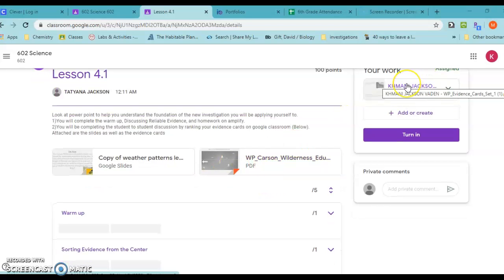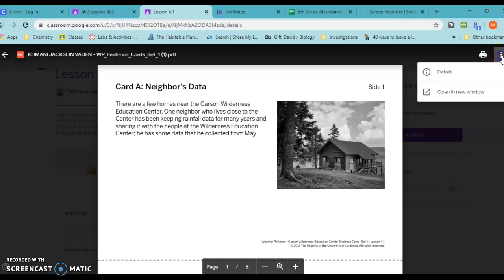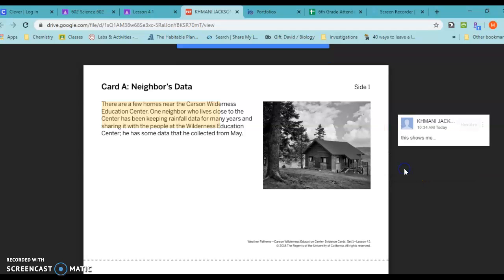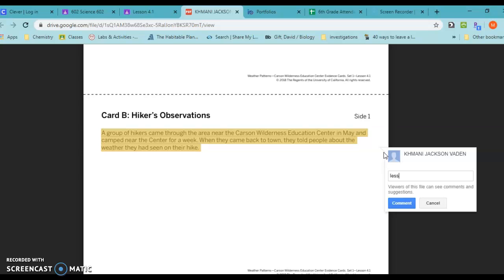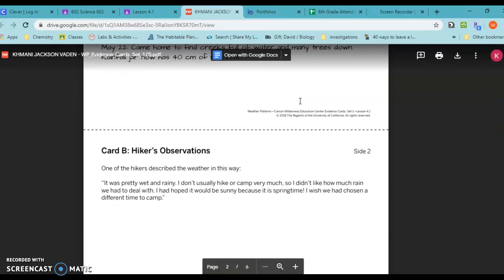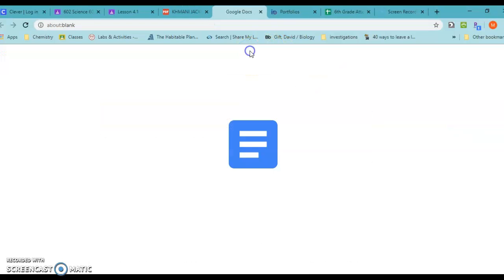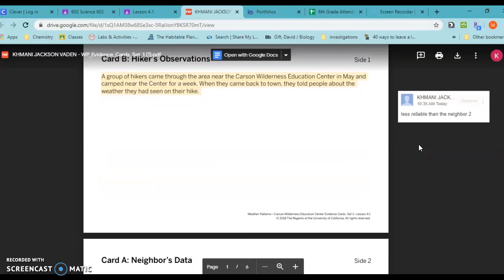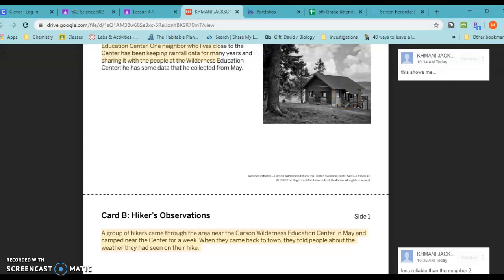writing on your cards